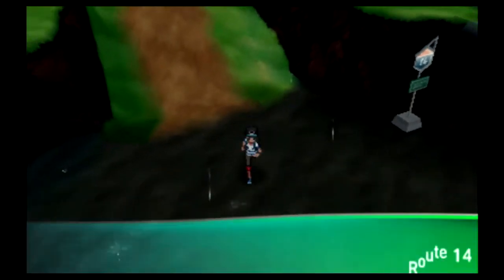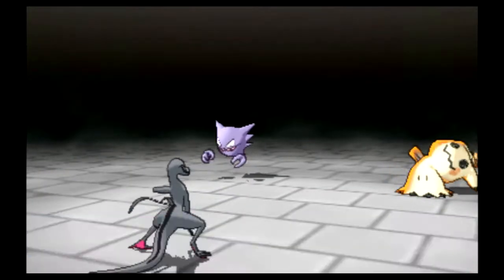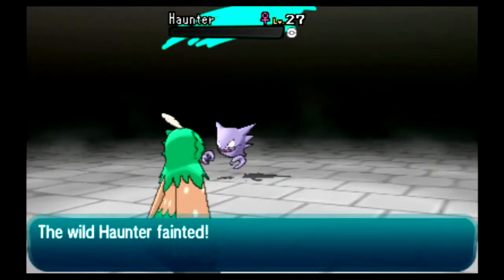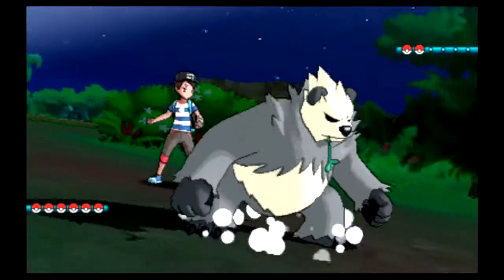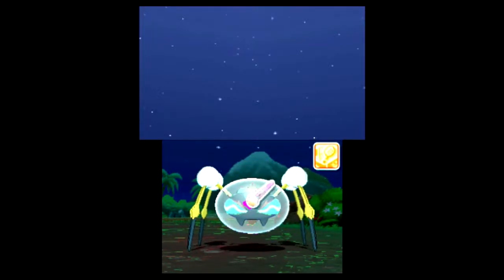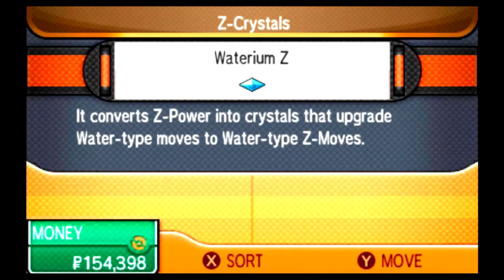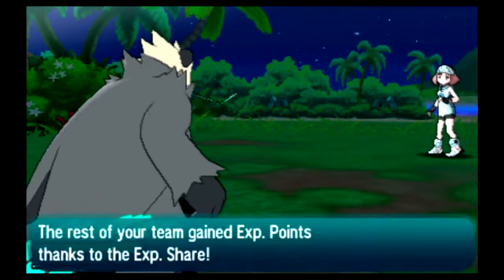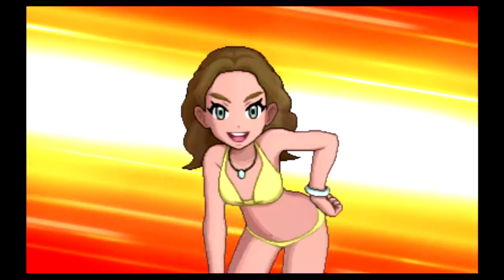Pokemon Sun Walkthrough 44 - Acerola's Trial + Route 15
If at first you don't succeed, try try again.  Ans that's what we do in this video.  After trying again, we go ahead and complete Route 15.

**Want $5 off your first two orders on UberEats?  Use this code: eats-mattm53287ue

Also I'll be doing live tweeting during some of my video narration, so be on the lookout for those announcements!!
Add me on Skype!  My skype name is: sirnoctowl (although I very rarely log on)
Add my 3DS Friend Code and leave me yours!  Mine is: 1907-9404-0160

Here is a link to the website from where I ordered my 3DS with capture card